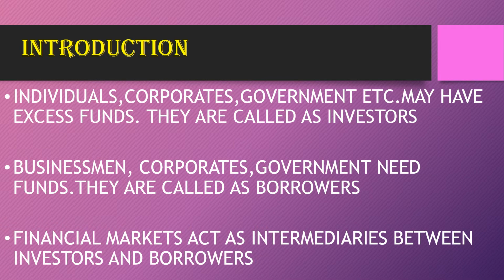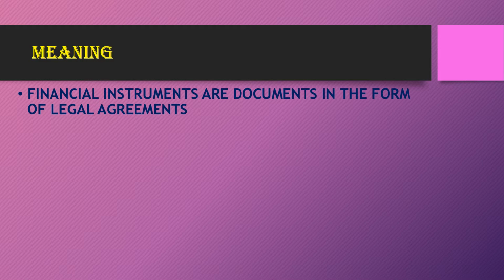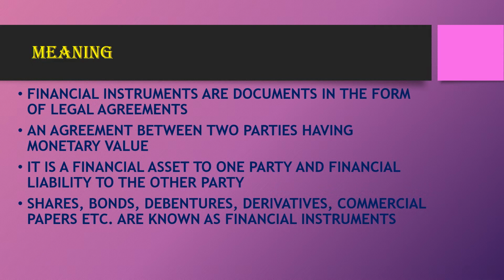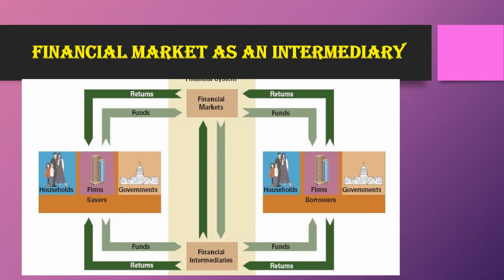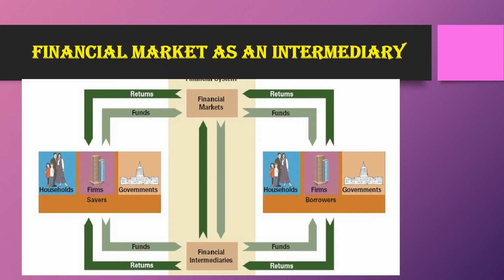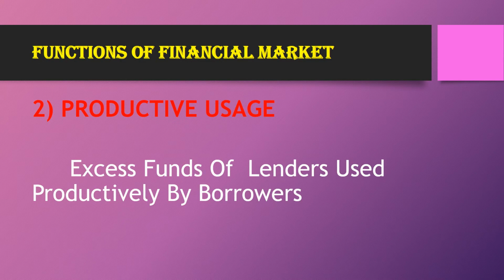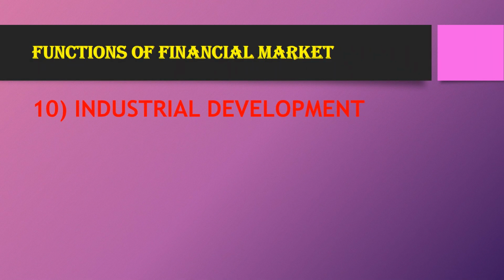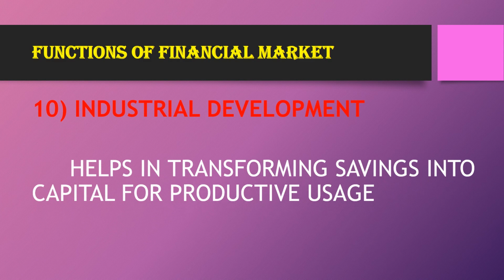FINANCIAL MARKET MEANING & FUNCTIONS